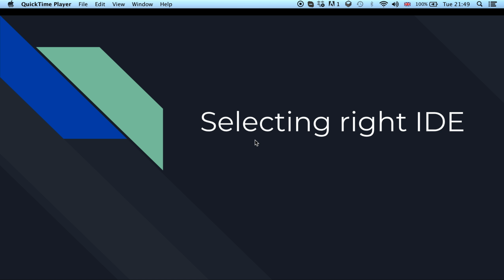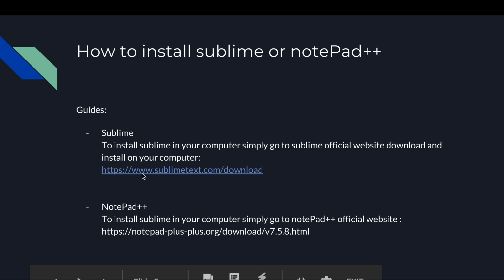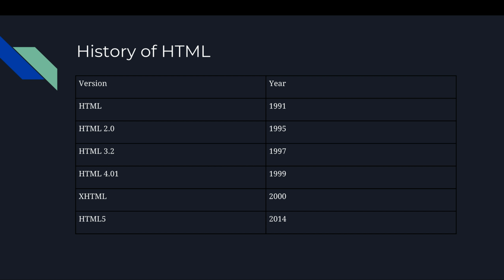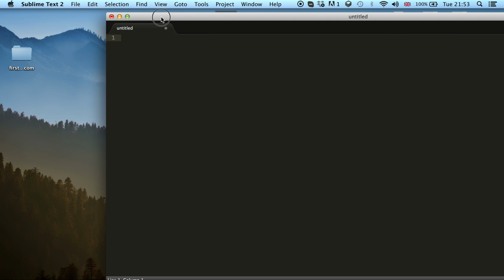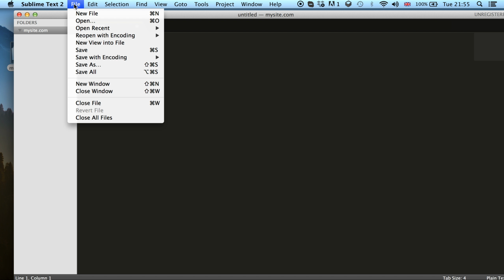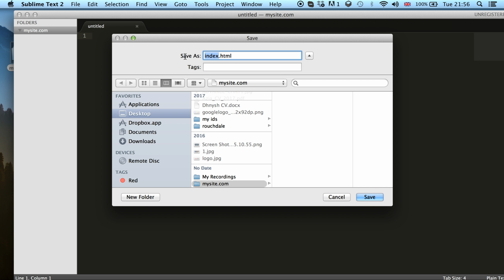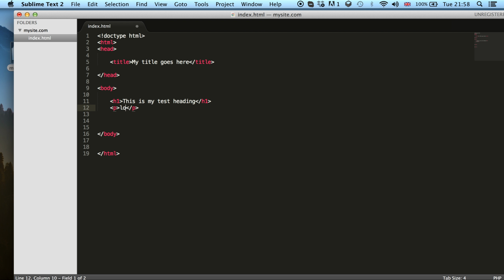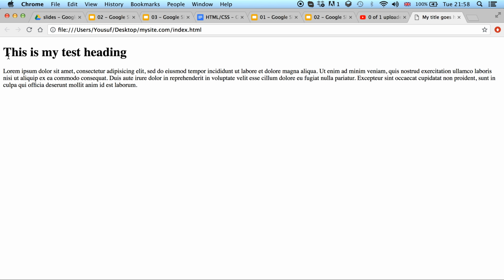02 - Learn HTML/CSS - Selecting IDE / text editor to write code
Lesson no 2 web design with HTML/CSS. Selecting the best editor to code HTML/CSS